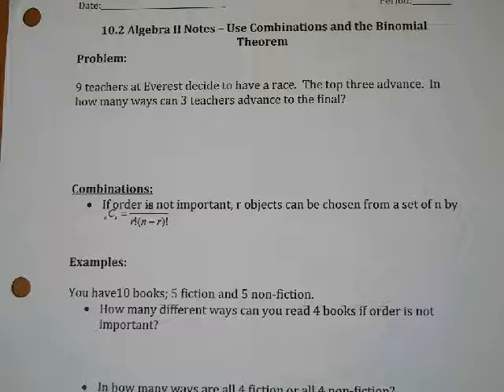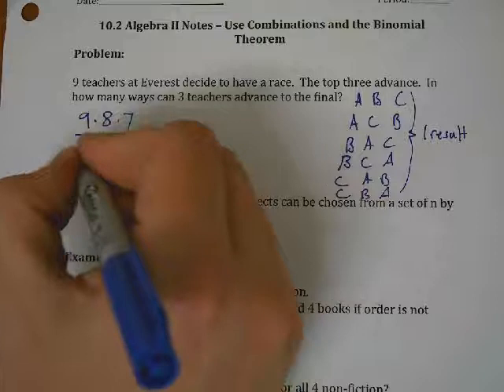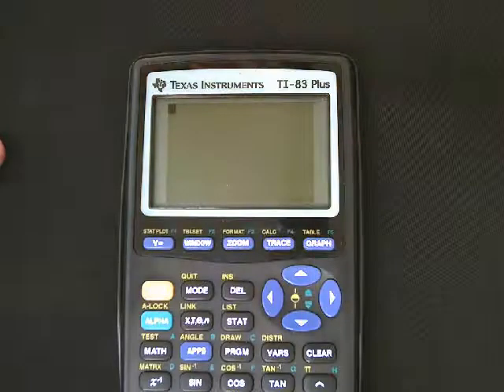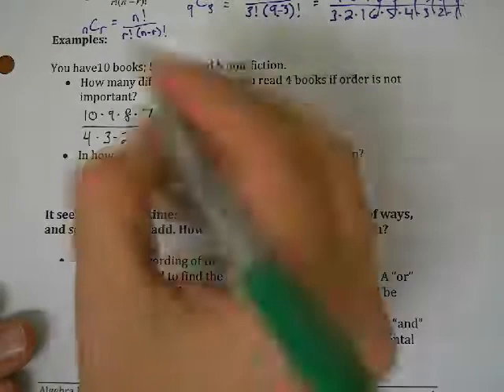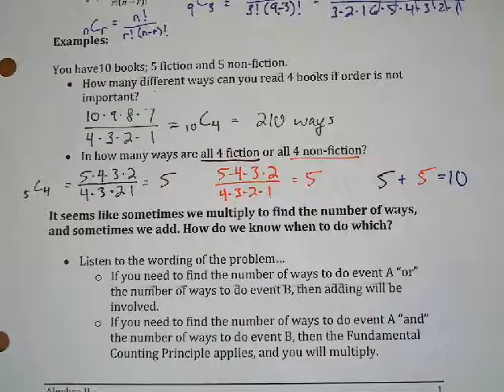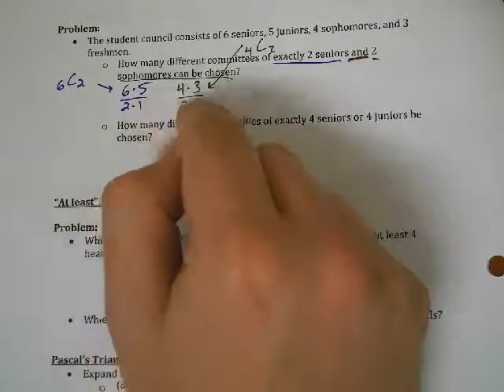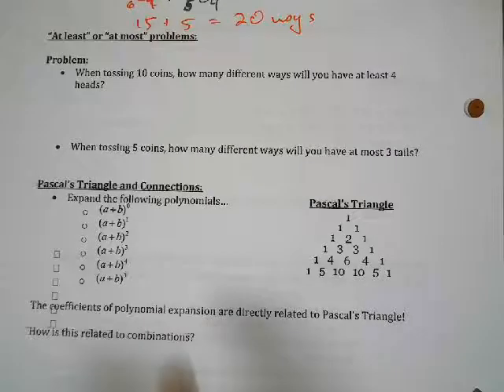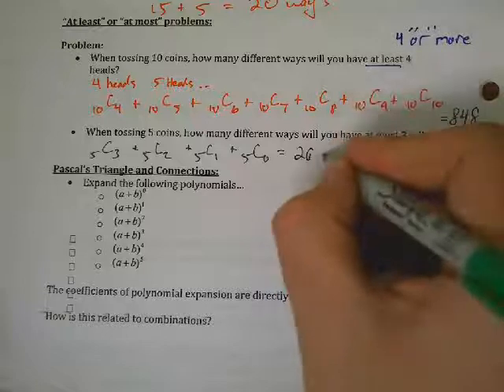10 1 Combinations